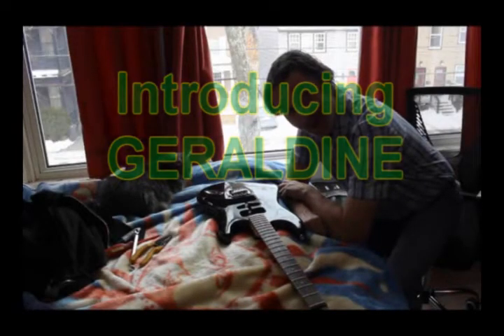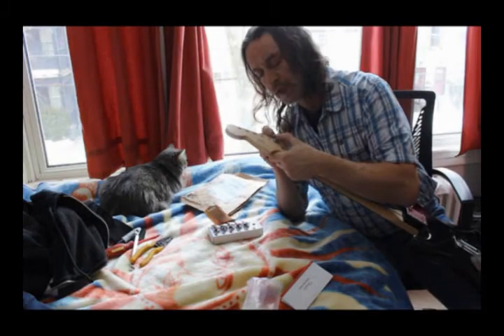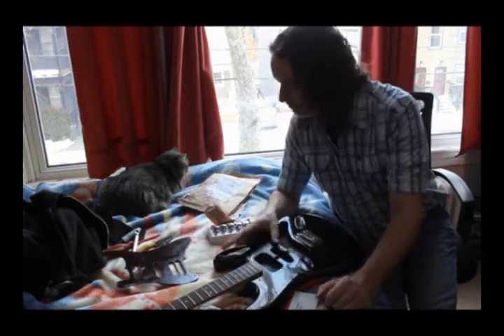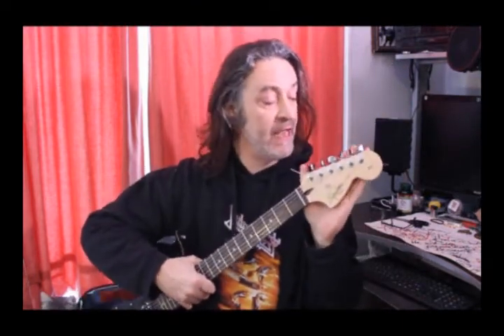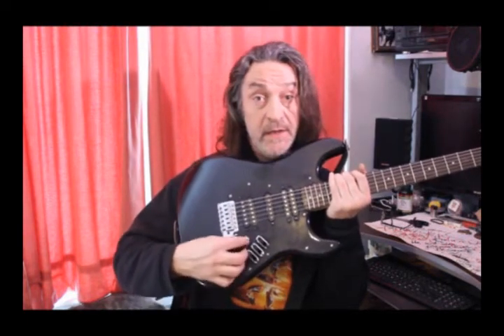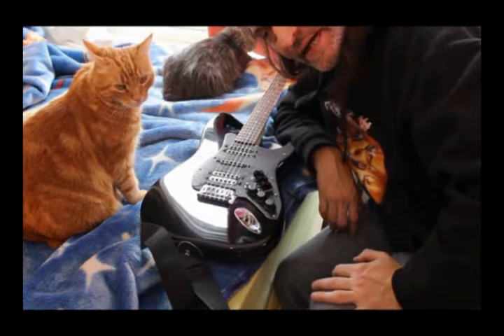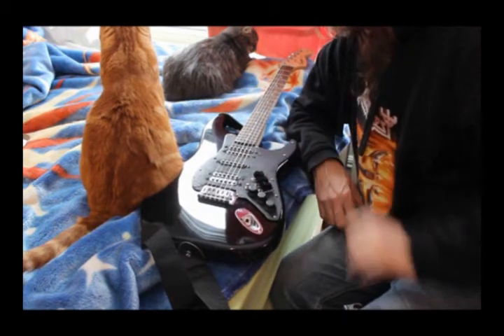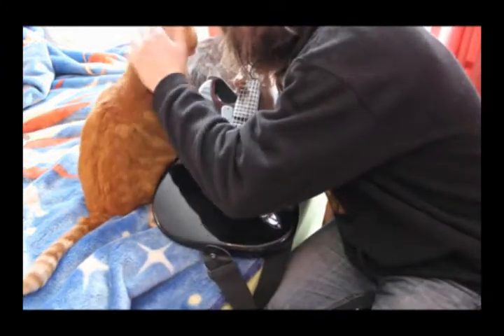GERALDINE THE INFINITE TONE GUITAR!! HOMEMADE HUMBUCKERS and CRAZY WIRING SCHEME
This is the full build video from start to finish of my latest mad creation. The wiring is pretty off the charts: I tried to make a guitar that could sound like EVERY GUITAR! I will post more videos, coming up, where I can explore more tone options... For now, this thing is killer. The tones are nuts and I'm just scratching the surface!!

Every guitar build I learn a little more - wait til ya see my latest!!